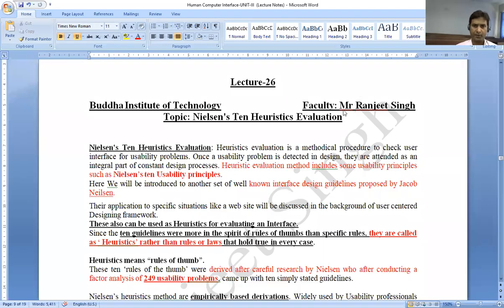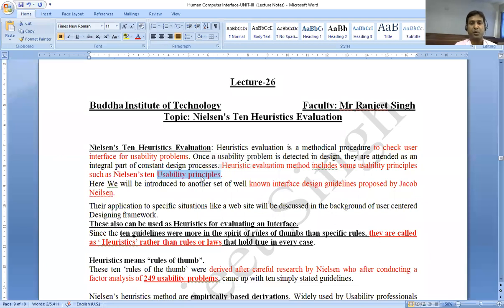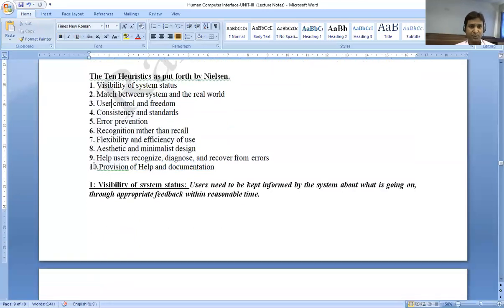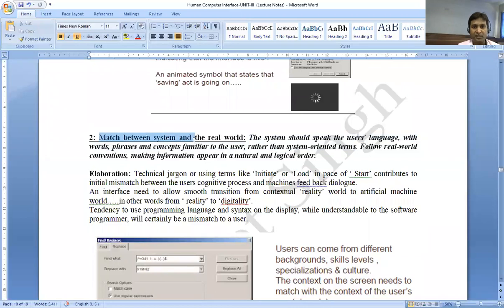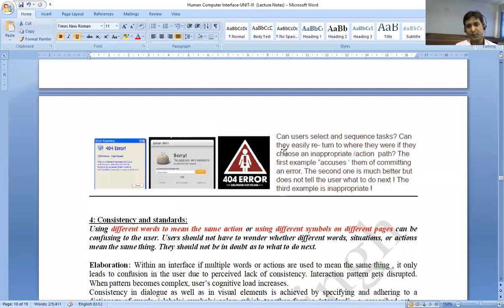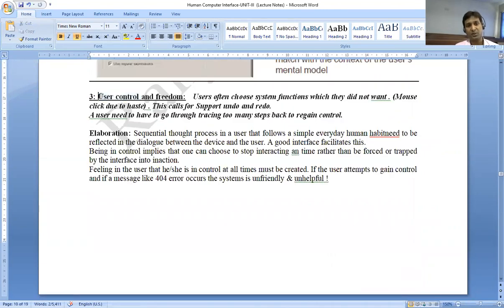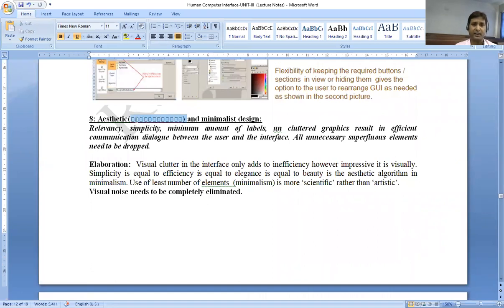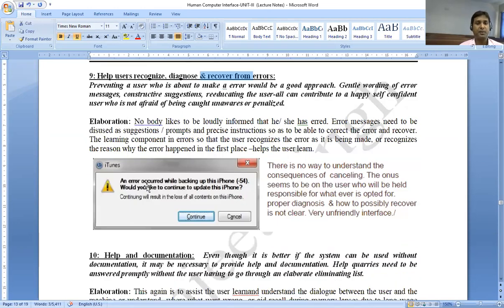Lecture 26 Nielsen's Ten Heuristics Evaluation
By Ranjeet Singh